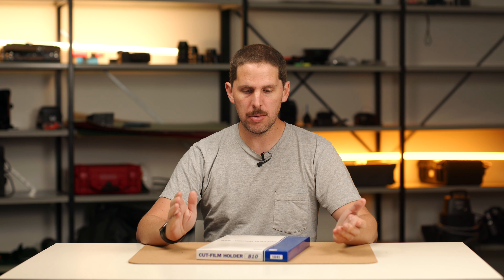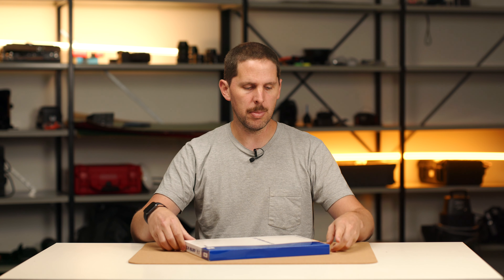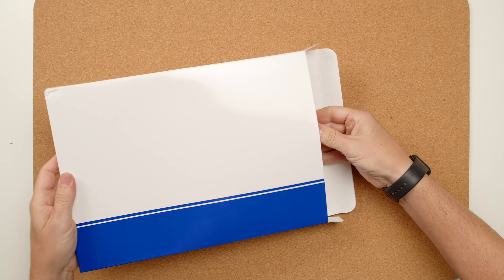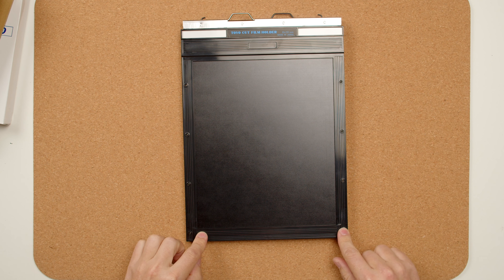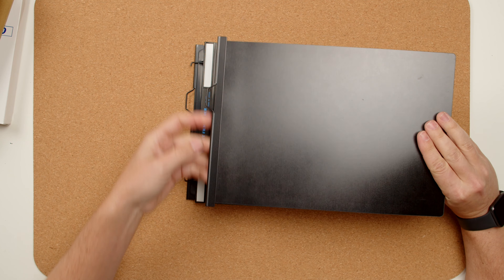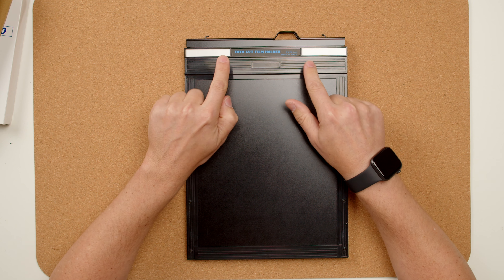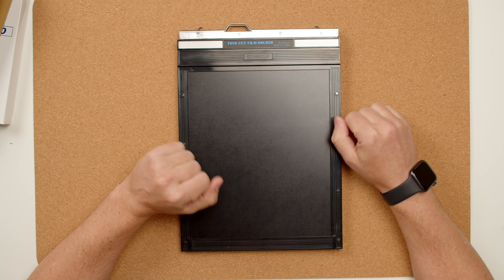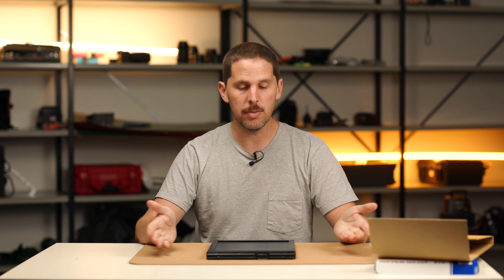Unboxing Toyo 8x10 Film Holder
Kodak Tmax 400:
4x5 50 sheets

Kodak Tmax 100:
4x5 50 sheets